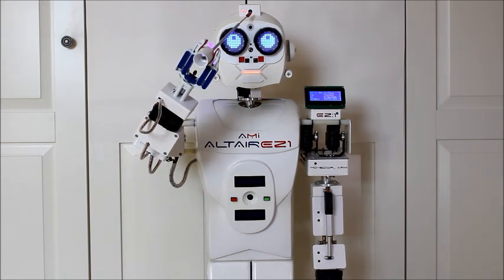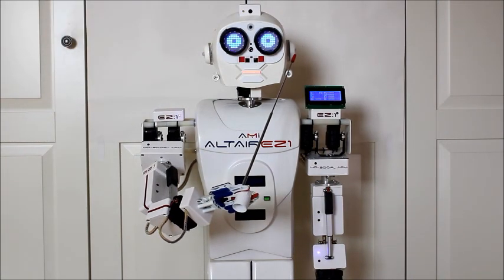ALTAIR Robot Chronicles Part 3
The ALTAIR Robot Chronicles [Part 3] - EZ:1 sensor tour
The EZ:1 Robot gives us a tour of his sensors and what they do.

For Robots to make sense of their World and environment they need complex sensors with vision being the most important.